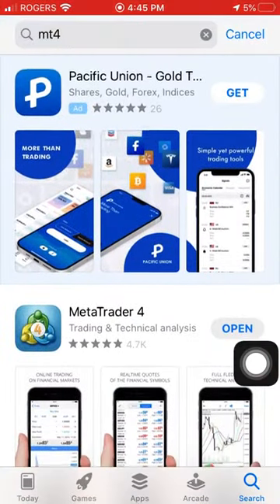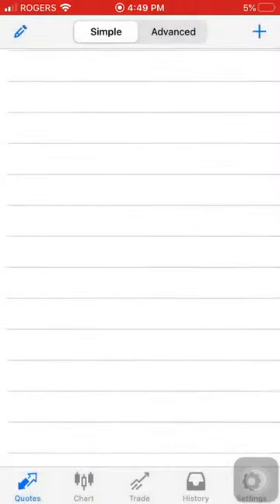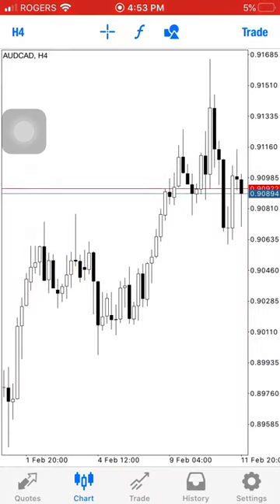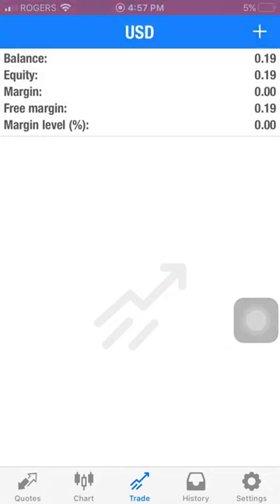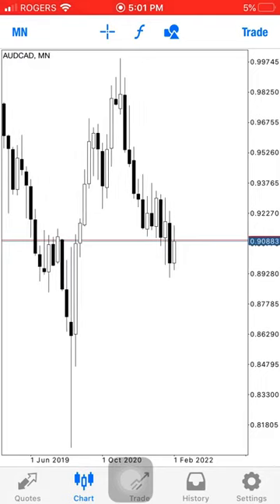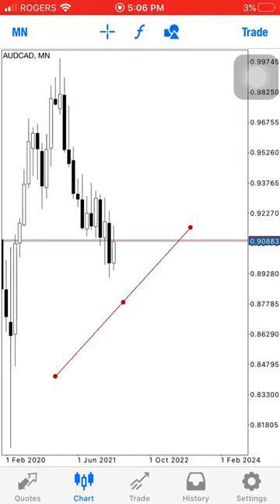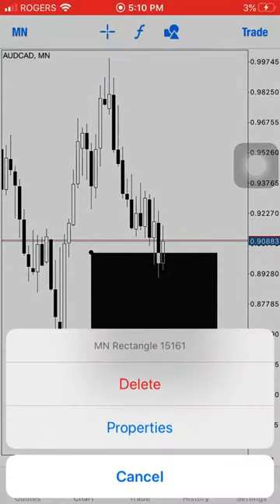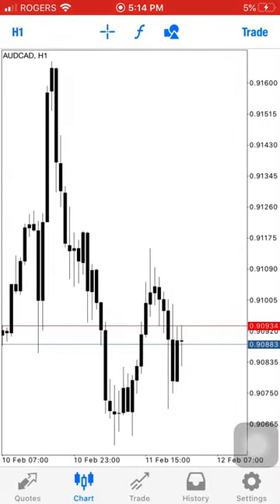MetaTrader Tutorial For Beginners MT4 MT5 FOREX TRADING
MetaTrader 4, also known as MT4/MT5, is an electronic trading platform widely used by online retail foreign exchange speculative traders. The software is licensed to foreign exchange brokers who provide the software to their clients. The server component is run by the broker and the client software is provided to the broker’s customers, who use it to see live streaming prices and charts, to place orders, and to manage their accounts..